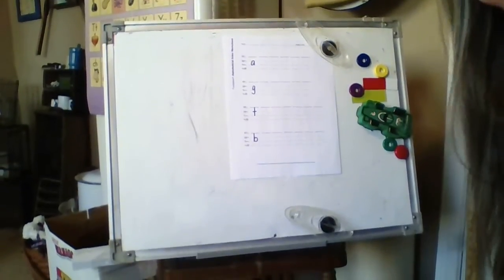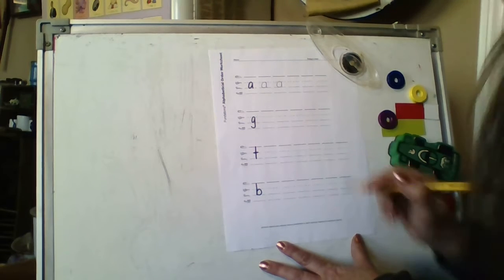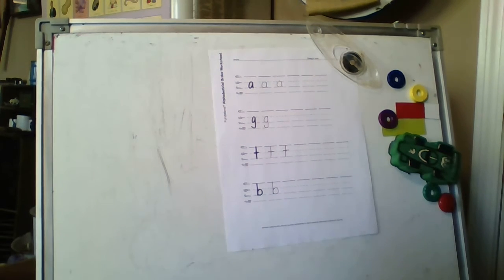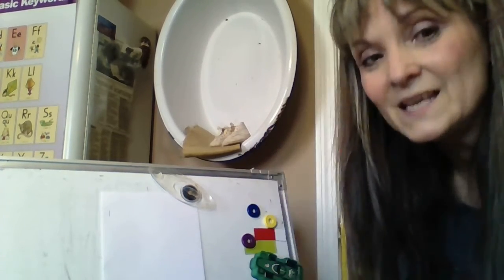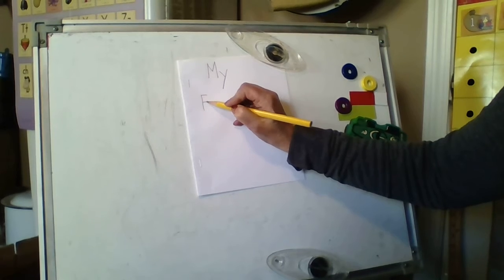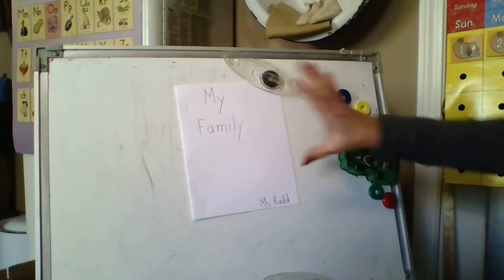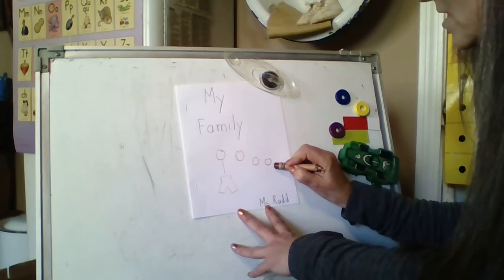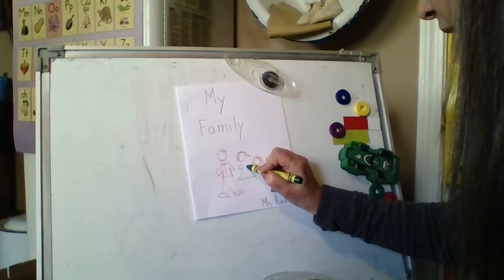November 4 Language Arts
For this lesson your child will need a pencil and the work sheet with the letters  a,g,t and b on it.